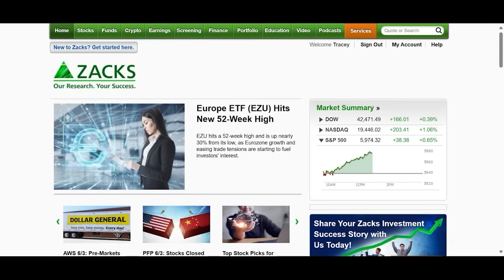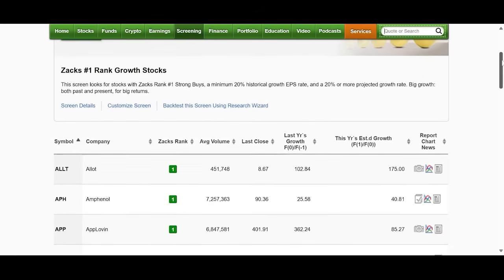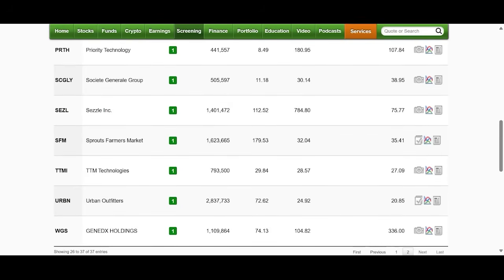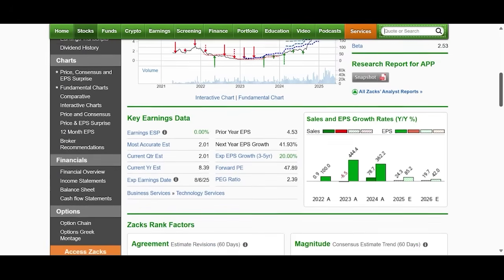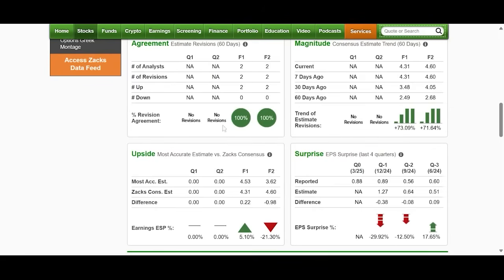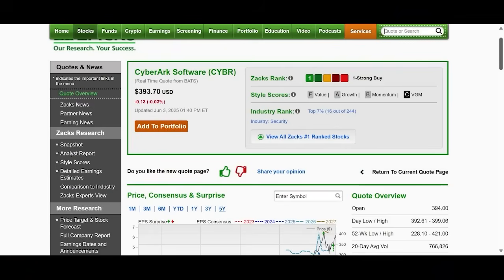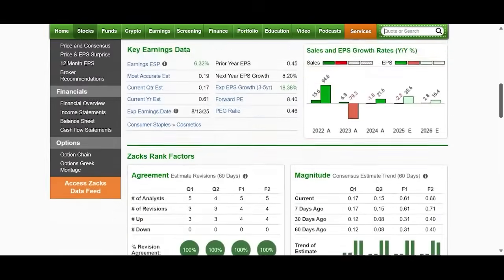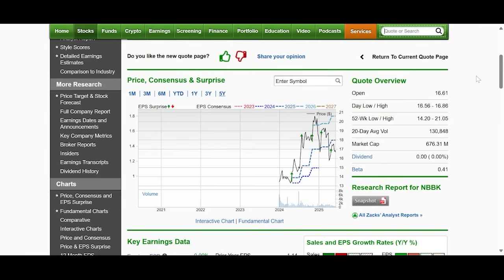5 Top Growth Stocks to Buy Now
Tracey Ryniec, Zacks Senior Stock Strategist, screens for Zacks #1 Rank growth stocks.